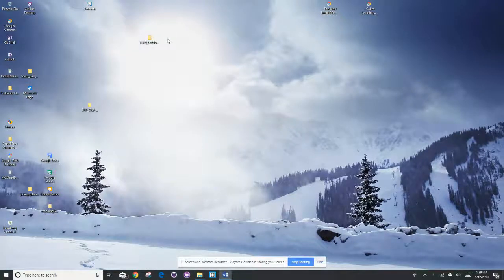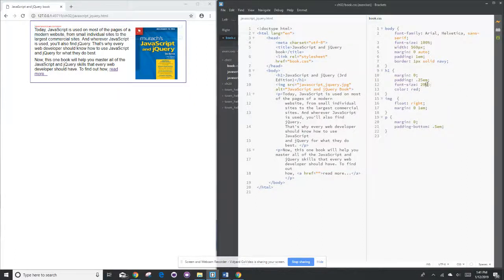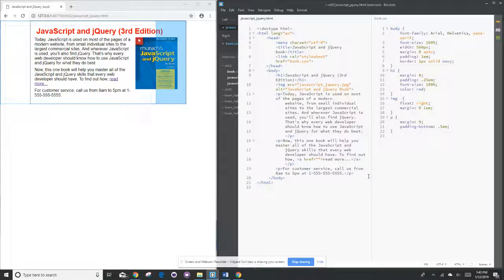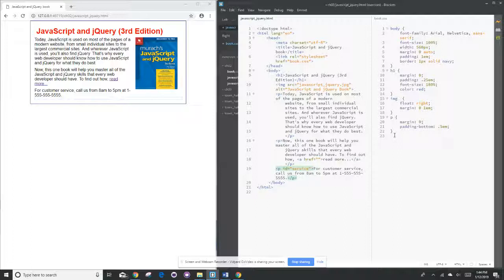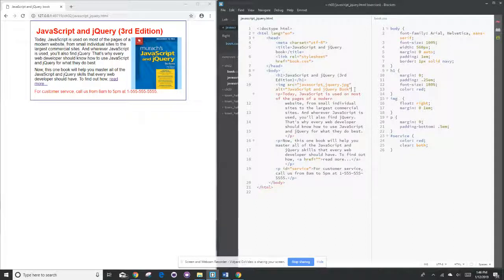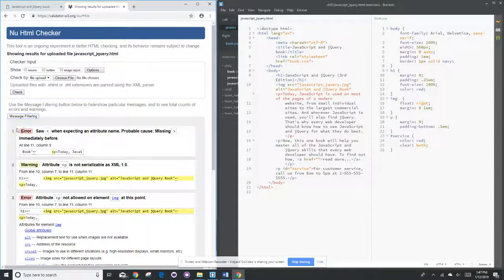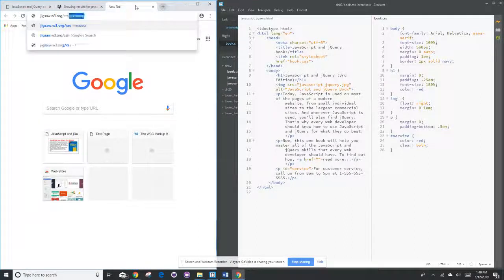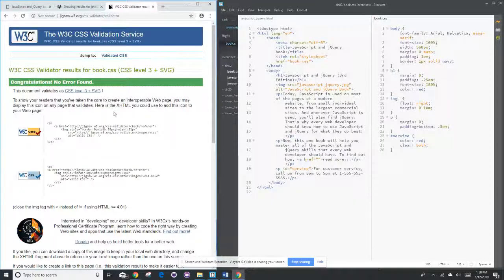Exercise 2-2 video